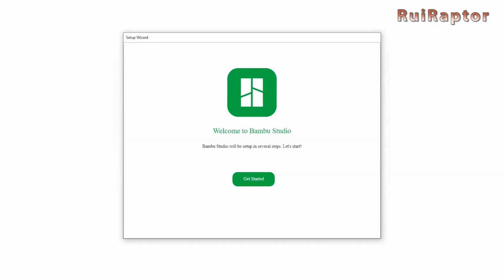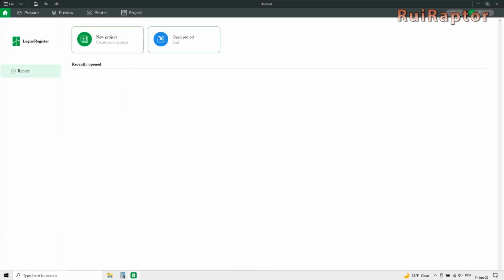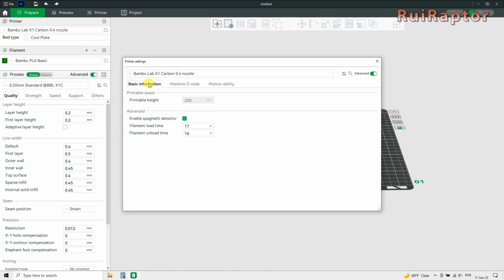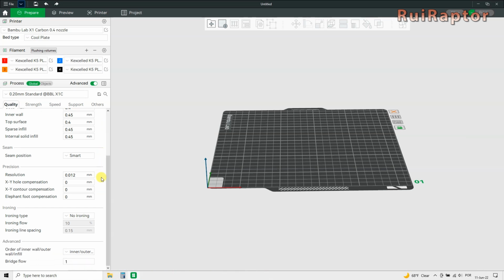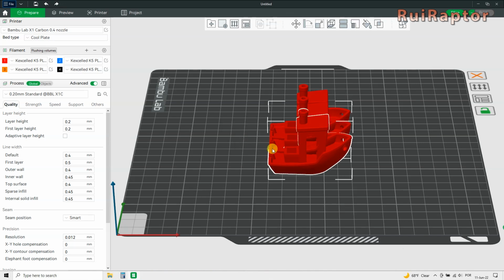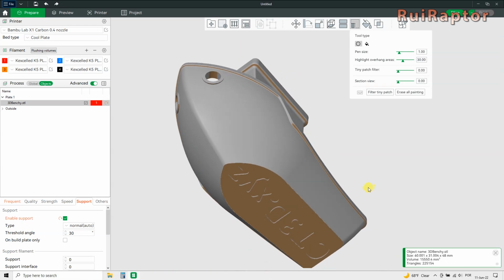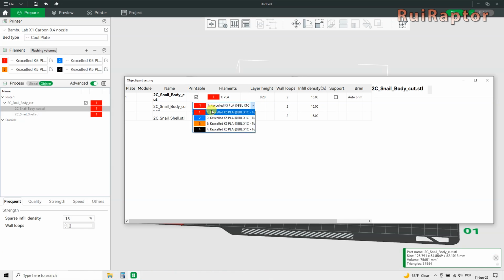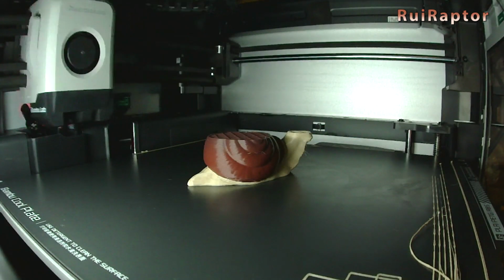Bambu Lab X1 CARBON SLICER - All You Need To Know To Start Using BAMBU STUDIO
Hi guys 🙂

In our previous videos, we showed you the new X1-Carbon 3D printer from Bambu Lab.
In the first video you can find the unboxing, assembly, and detailed analysis of the printer, and, in the second, we covered the graphic user interface.
If you haven't seen those videos yet, check the description below for the links.
So, in today´s video, we will cover the slicer software that comes with this 3D printer.
Here you can find all you need to know to start using the Bambu Studio slicer 😉

♦ SKR Mini V2.0:

♦ Artillery Hornet

♦ Artillery Sidewinder X1

♦ Artillery Genius

♦ Creality CR6